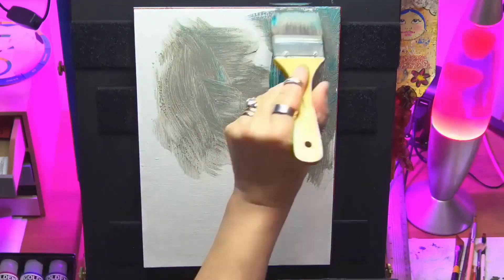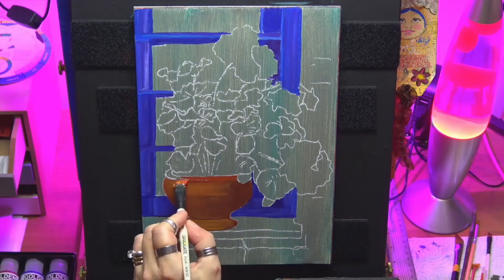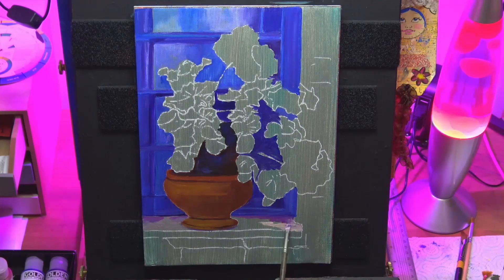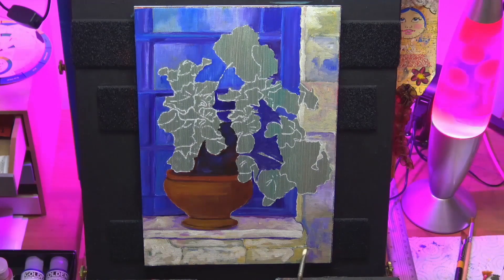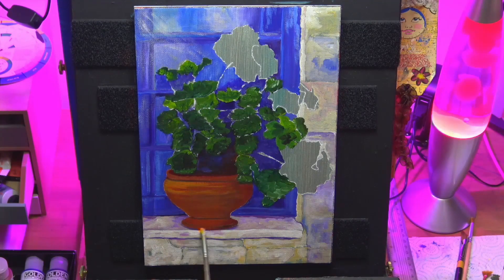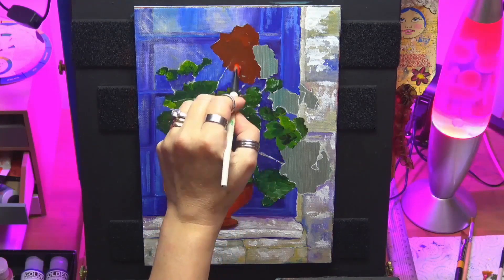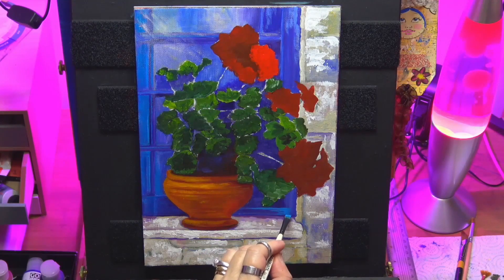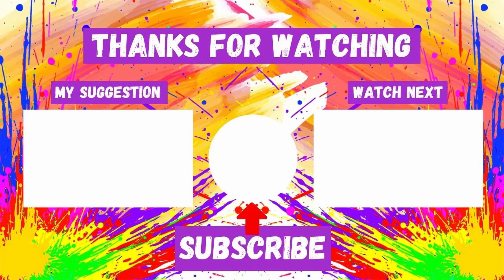Potted Geranium Flower Acrylic Painting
Hi, guys welcome to Potted Geranium Flower Acrylic Painting painted on an 11x8 canvas sheet. Hope you enjoy this potted geranium flower acrylic painting.